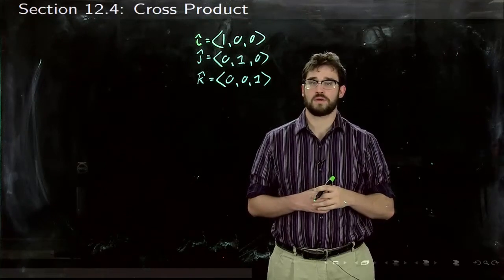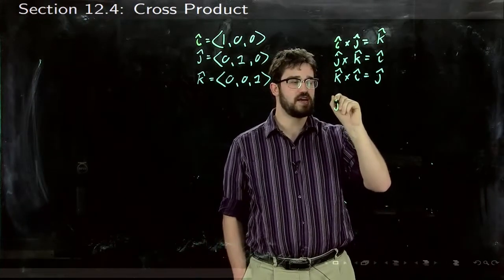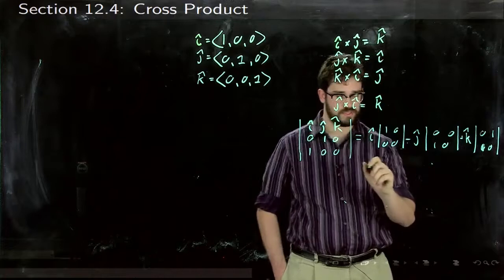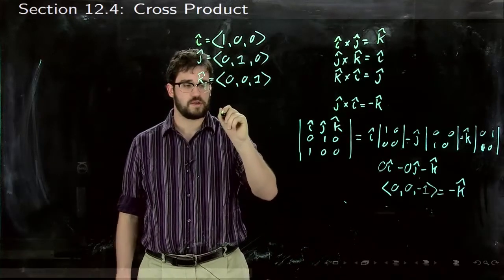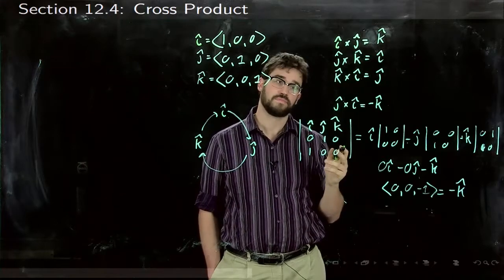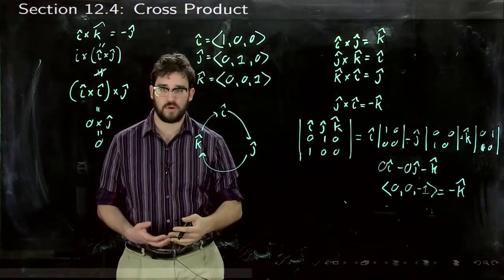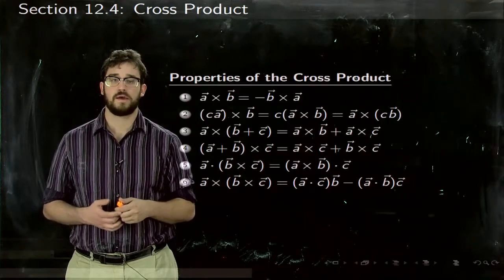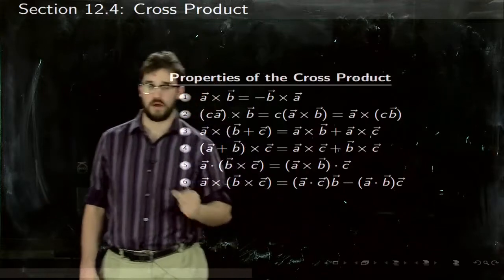Lecture 12 4 Cross Product Properties